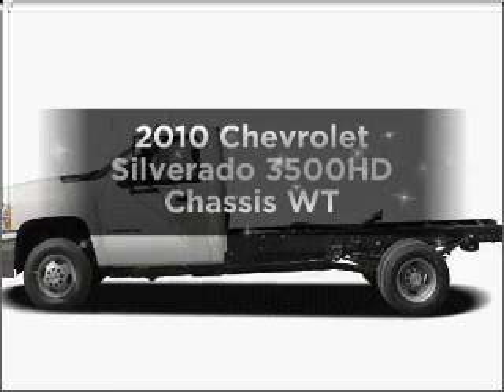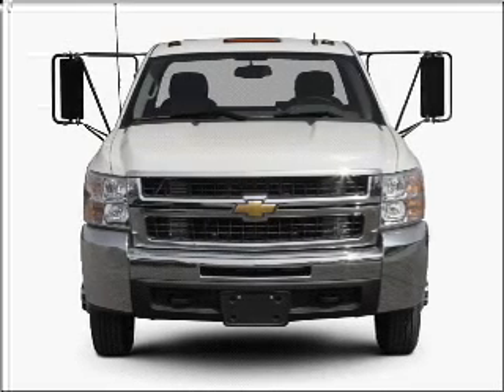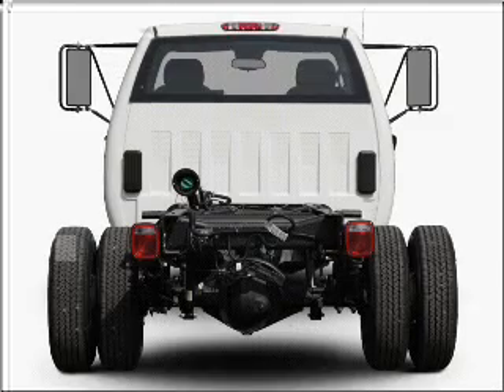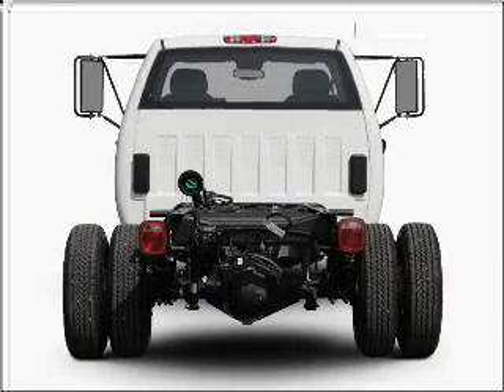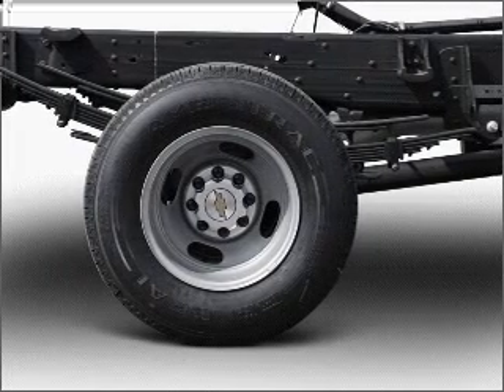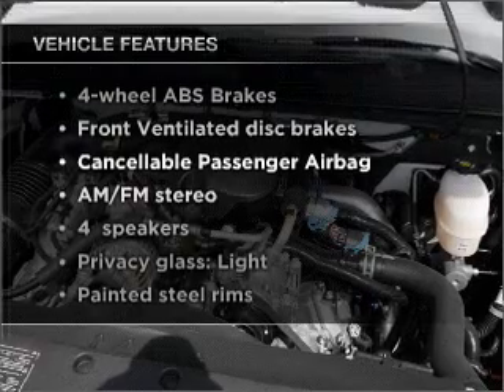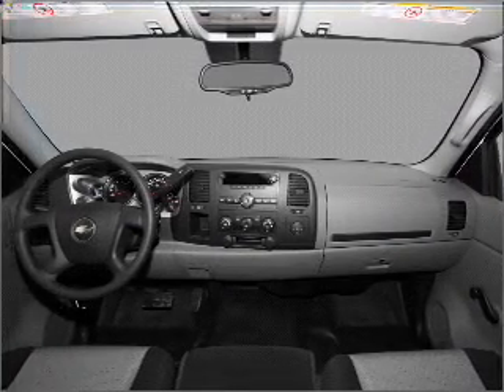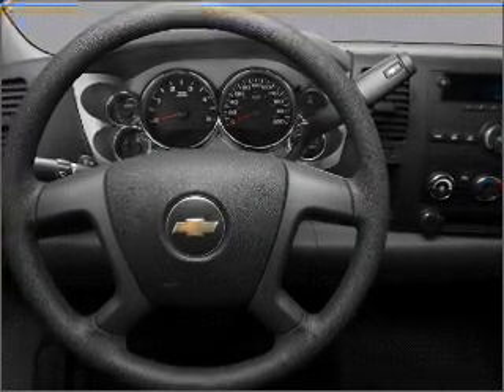2010 Chevrolet Silverado 3500HD Chassis - Hawthorne NJ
Year: 2010
Make: Chevrolet
Model: Silverado 3500HD Chassis
Trim: WT
Engine: 6.0 liter 8 cylinder 16 valve
Transmission: 6-Speed Automatic
Color: Summit White
Mileage: 7
Address:
1180 Goffle Road